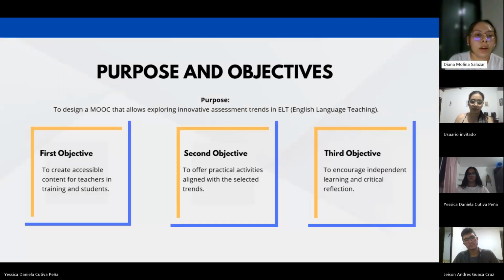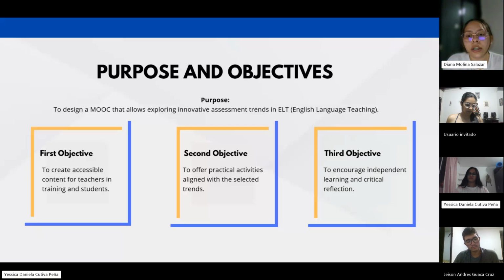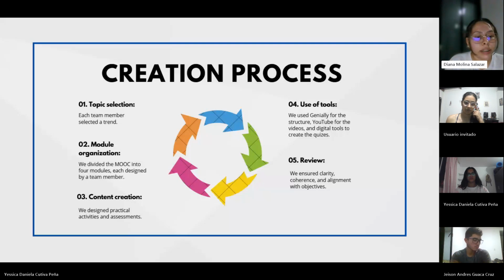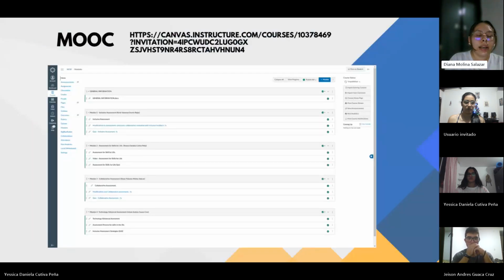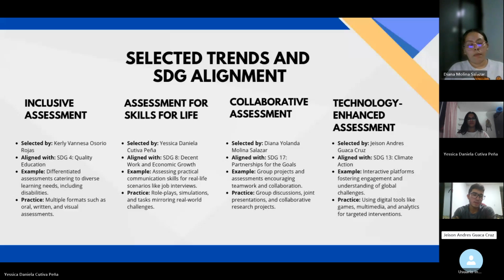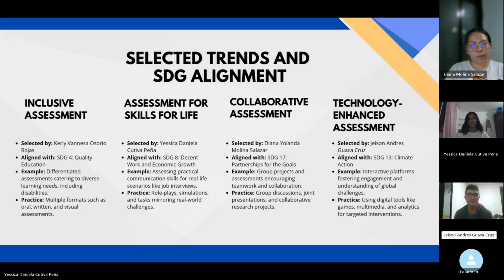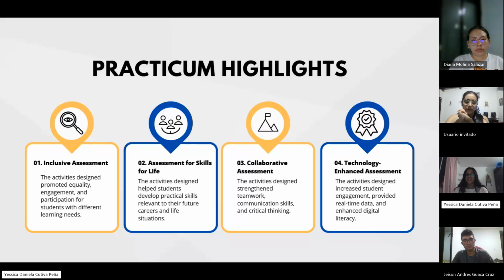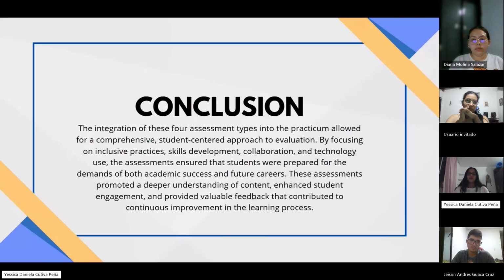Agora Event Video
Testing and Evaluation in ELT
UNAD
Group 49